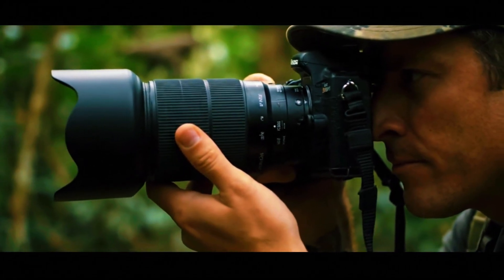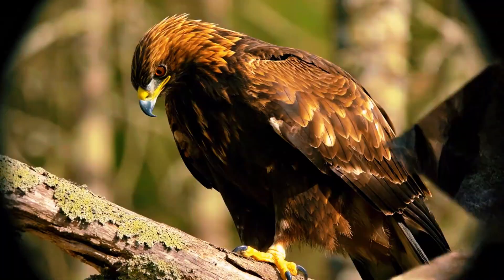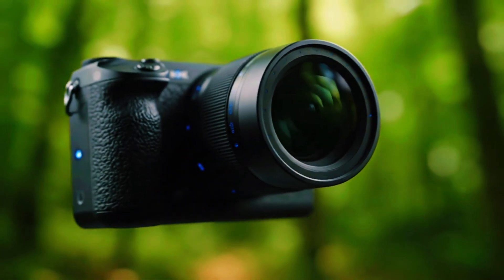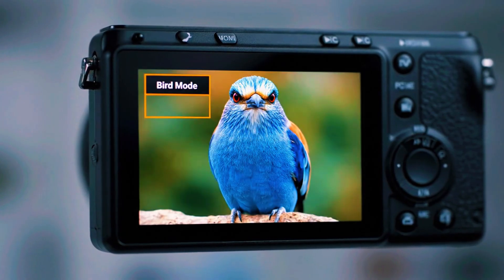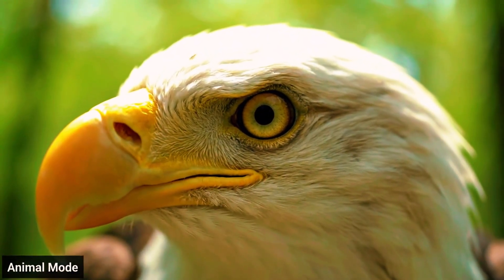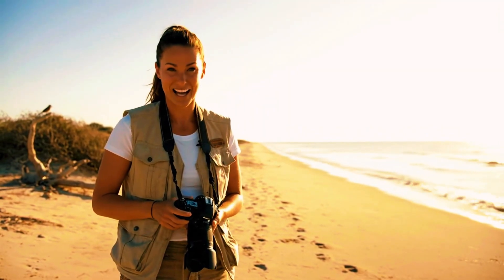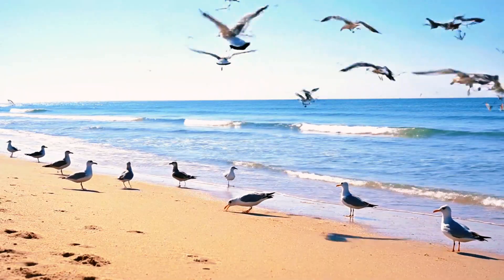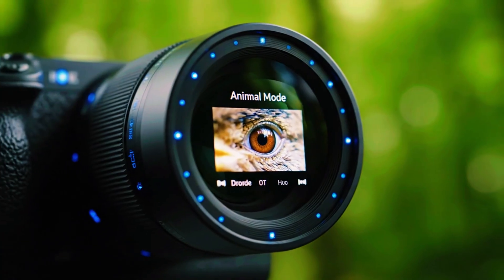Nikon Z9 Firmware 5.20: Animal Eye-Tracking vs Bird Mode – The Real Winner!